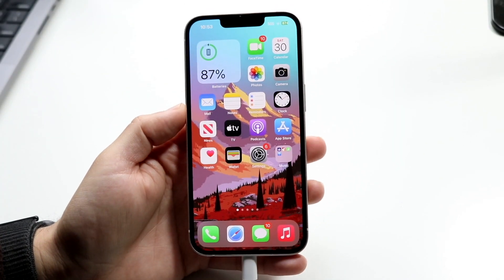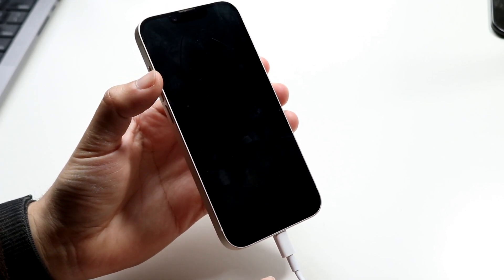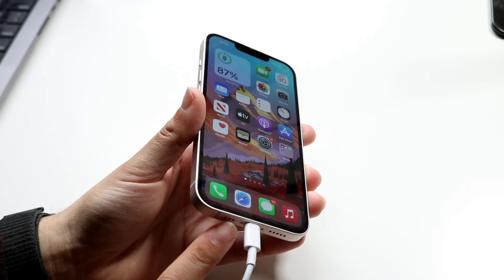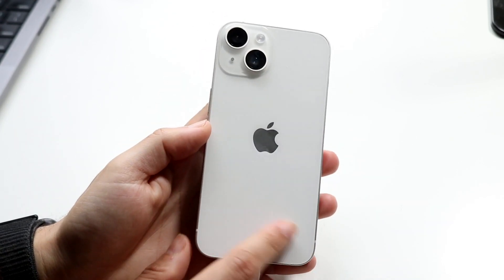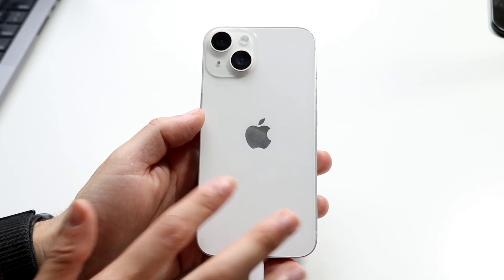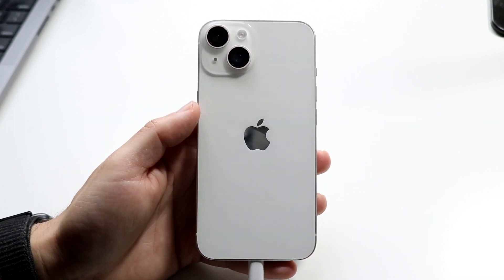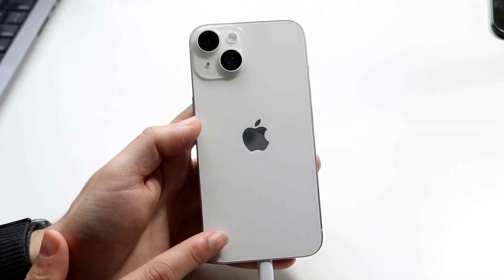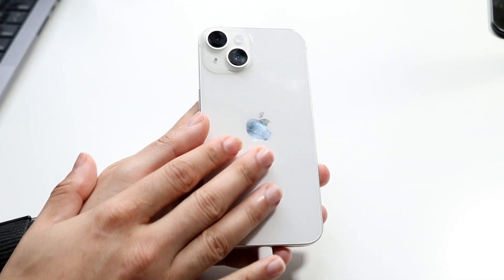How To FIX iPhone Not Powering On While Charging! (2024)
Here is exactly How To FIX iPhone Not Powering On While Charging! (2024)